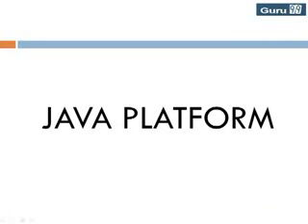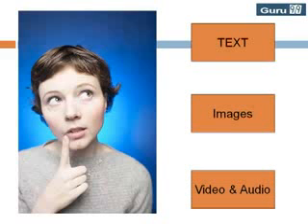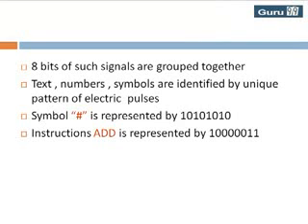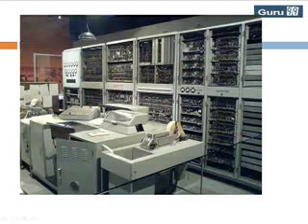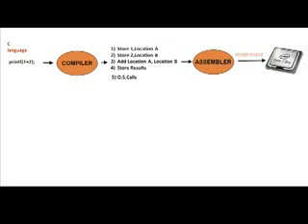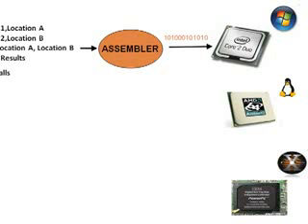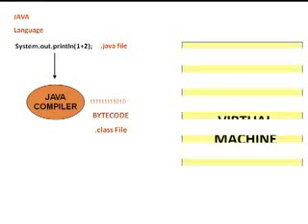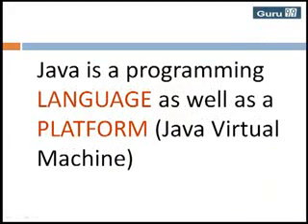What is a Platform and Why JAVA is a Platform ?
Since 2009 we are the leading corporate trainer for professional as well as technical students. We proudly claim that more than 1000 plus professional have got training under the banner of J-Learning. We proudly claim that IT professionals who got training under the umbrella of J-Learning, has been already placed in renowned organization like TCS, Infosys, Wipro, HCL, Kotak Mahindra, BHEL and many more.